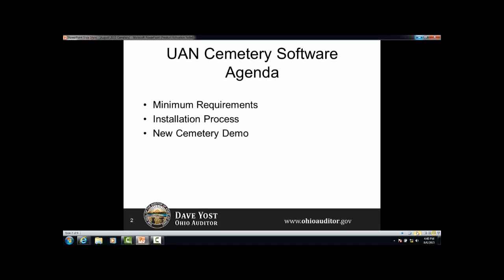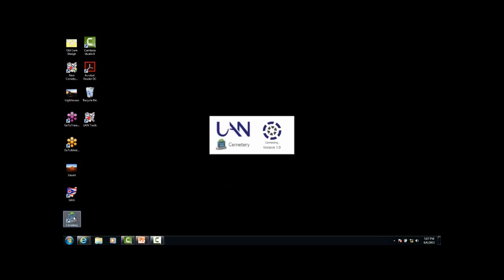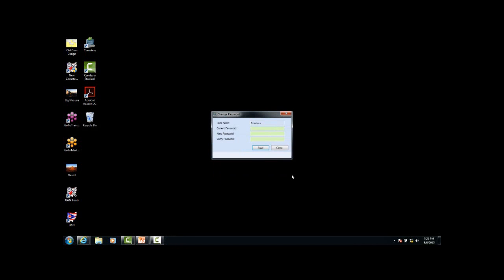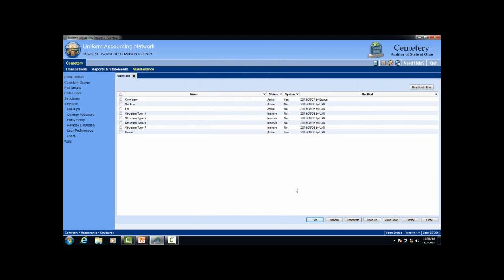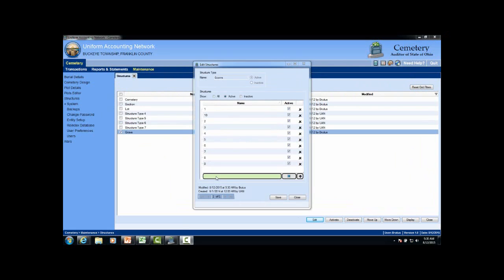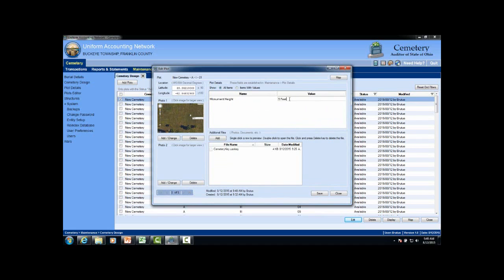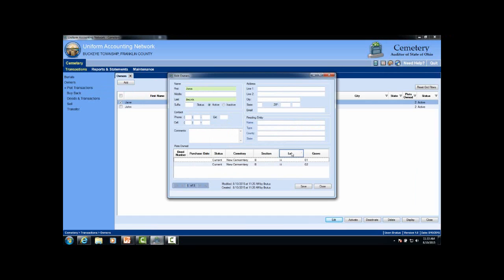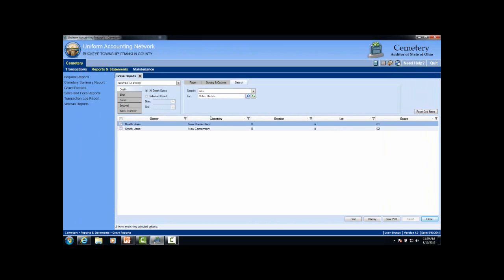Cemetery for New Users